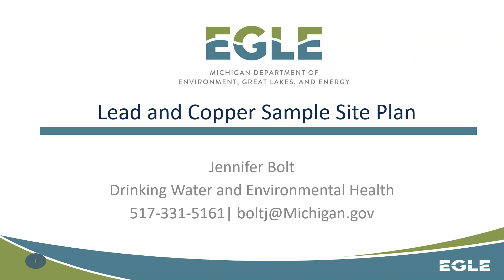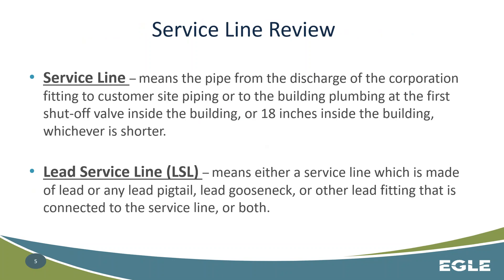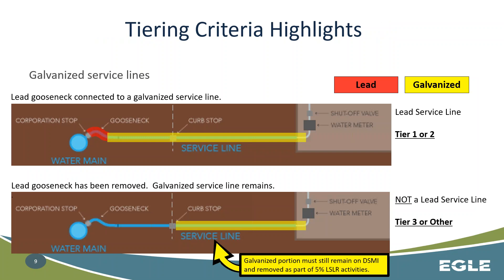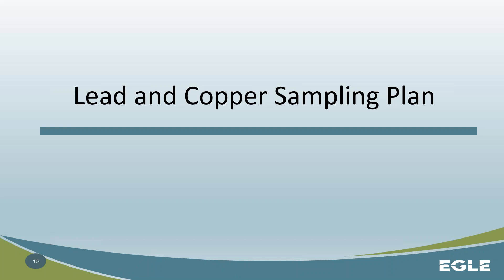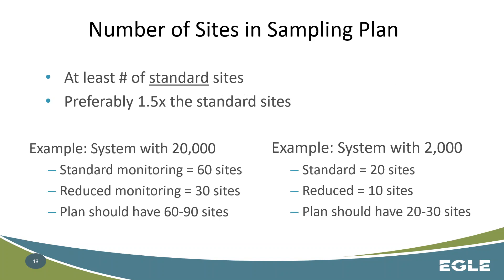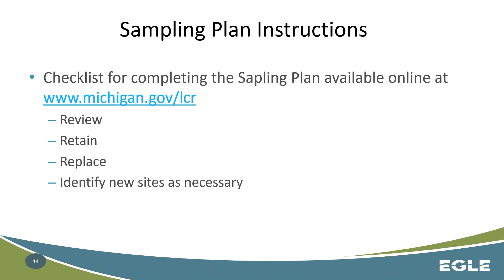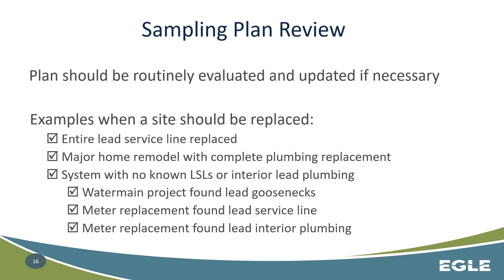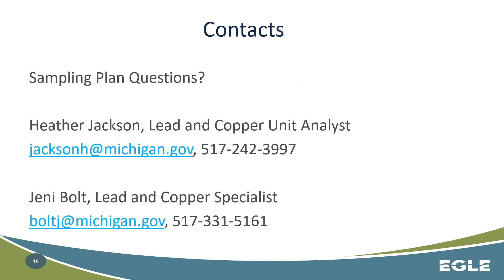Brief Review of the Lead and Copper Sampling Plan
Overview of the Lead and Copper Sampling Plan required by every Michigan community and nontransient noncommunity water supply.  The Lead and Copper Sampling Plan is due by January 1, 2020, based on the 2018 Safe Drinking Water Act rule revisions.